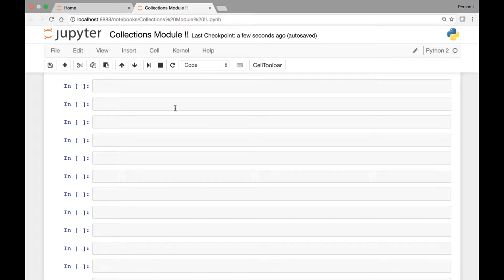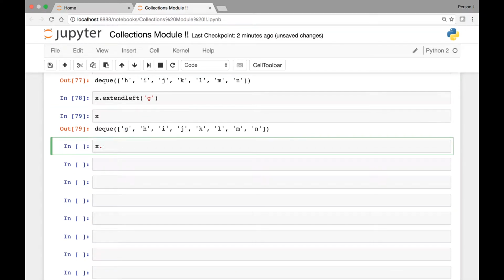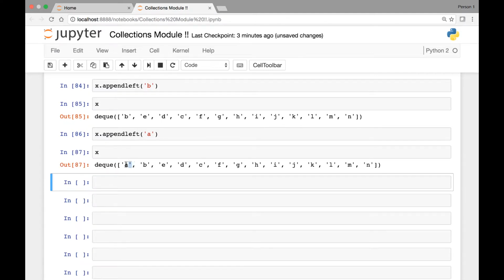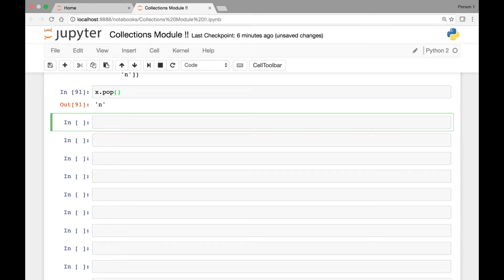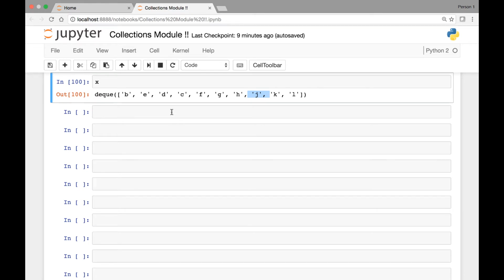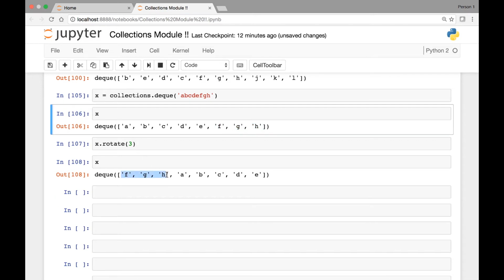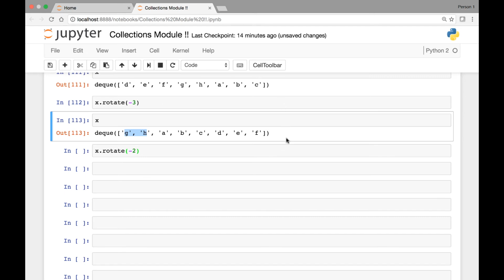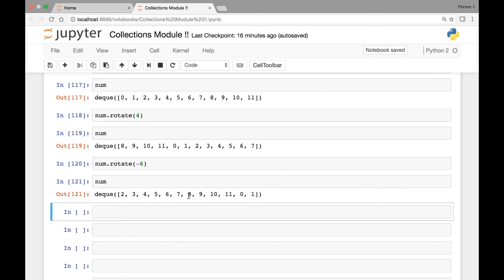Collections Module - Deque Part 2